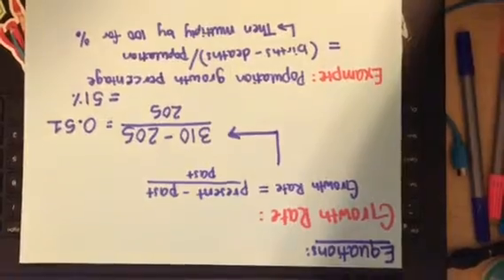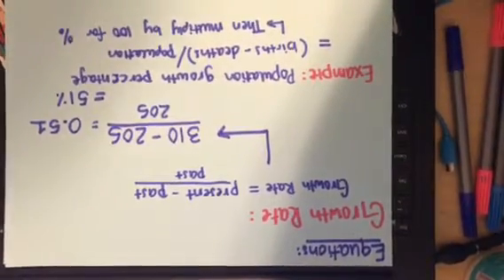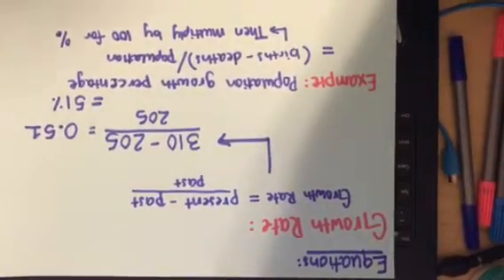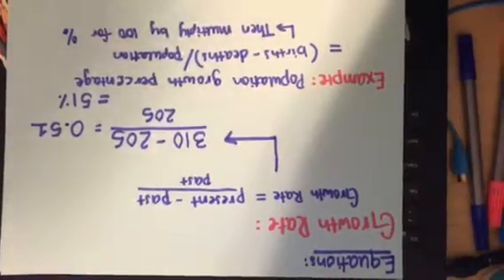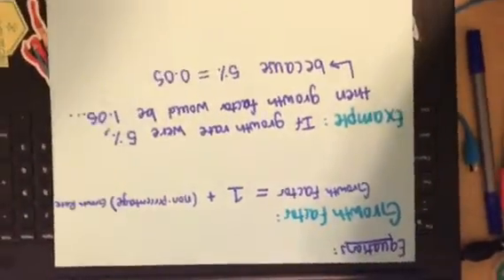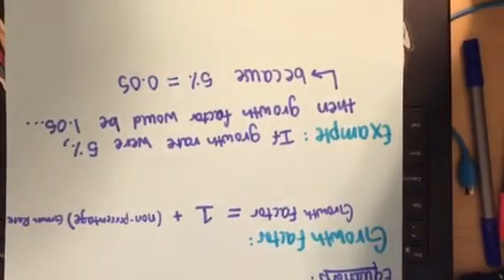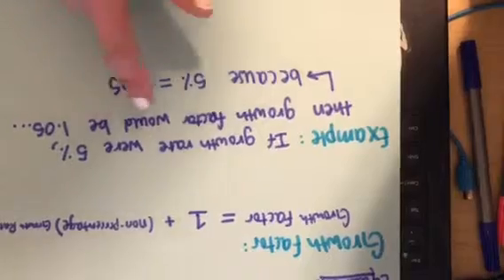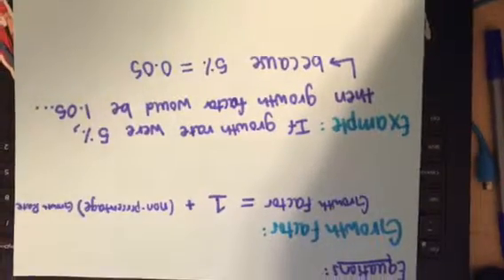Growth Rate and Growth Factor